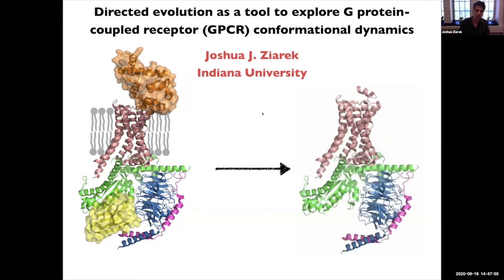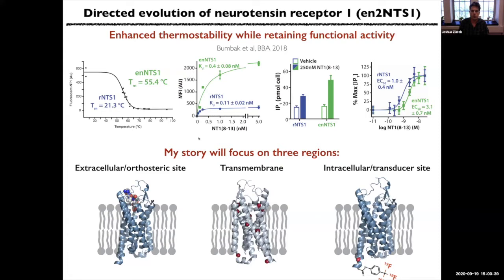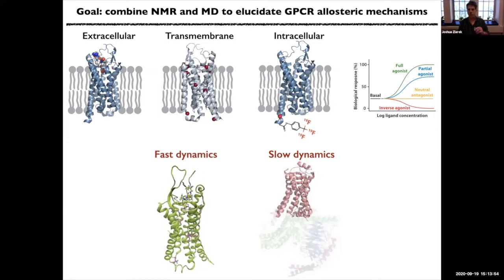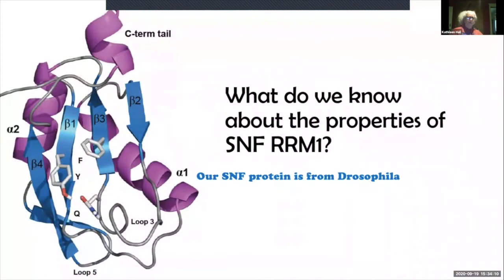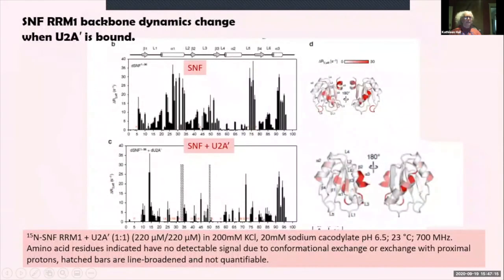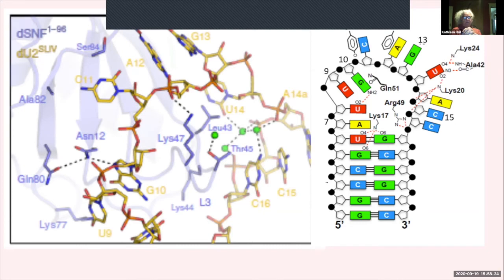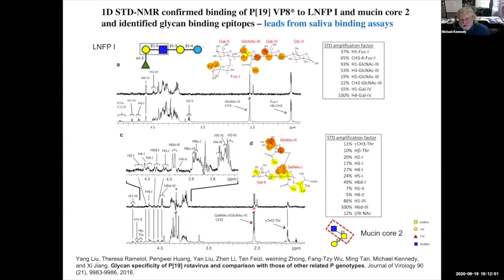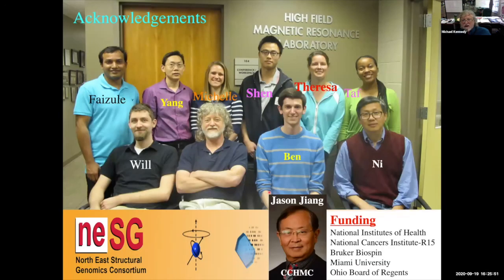Gateway NMR Conference 2020 - Session 5 - Saturday afternoon